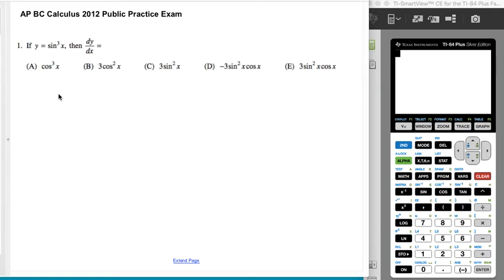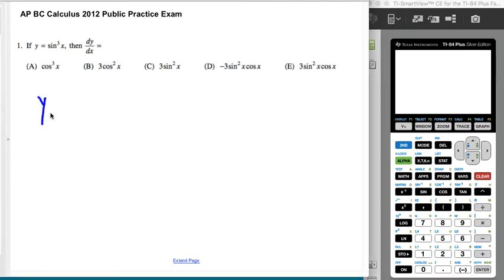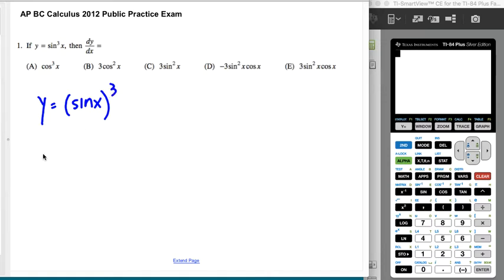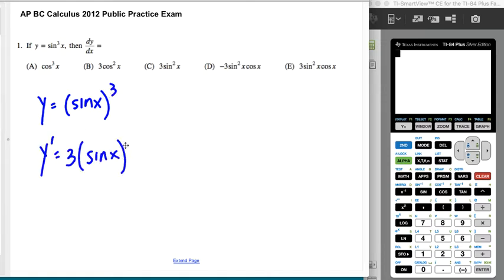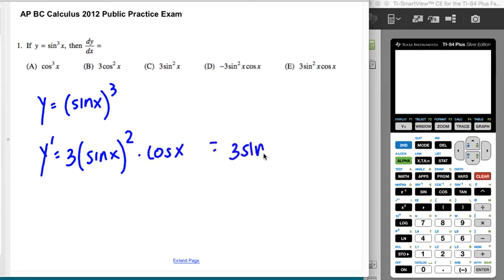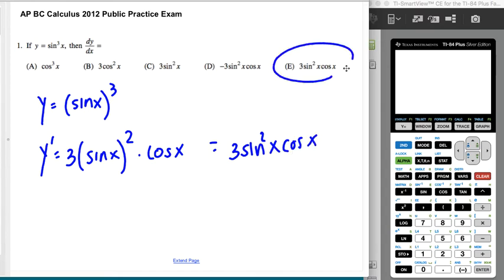AP BC Calculus 2012 Multiple-Choice 1